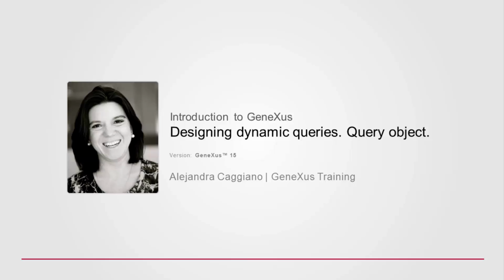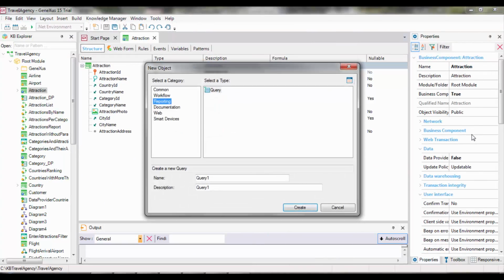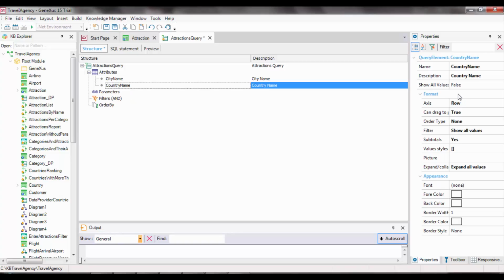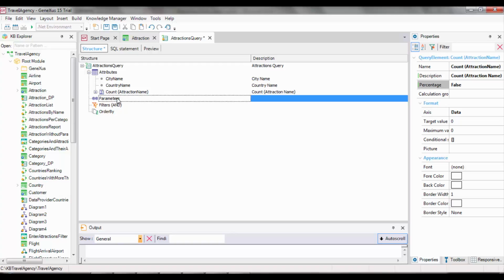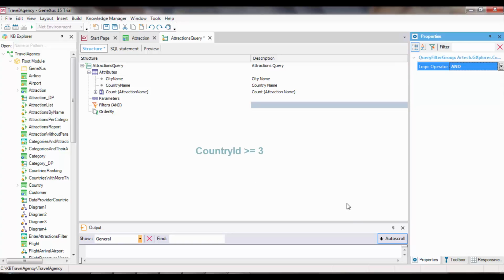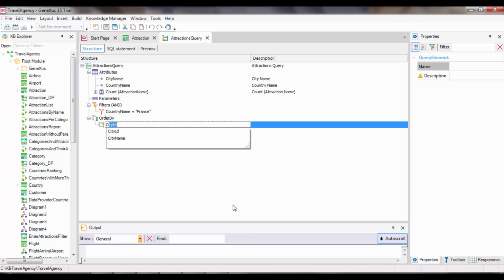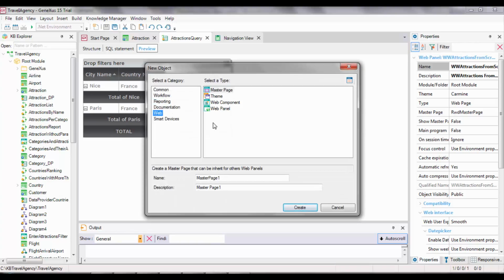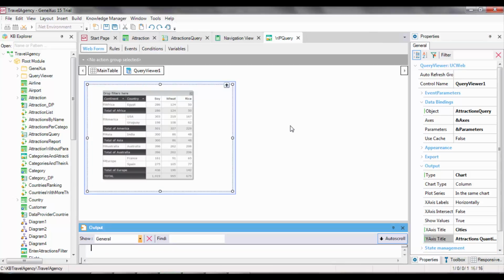Designing dynamic queries (tables, dynamic tables and graphs)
Introduction of the Query object, its structure and main concepts. Step-by-step explanation of a query that is seen in runtime in the end as a graphic element.